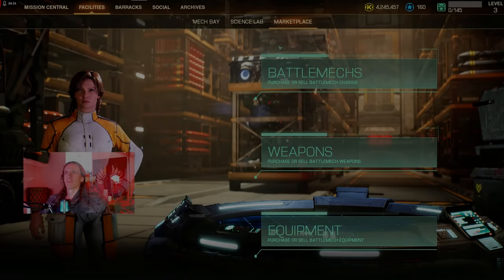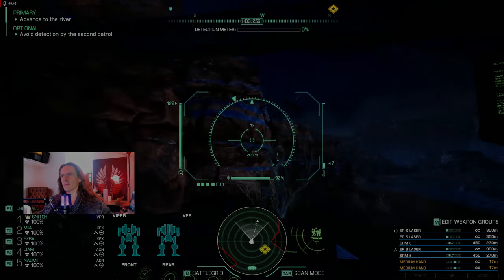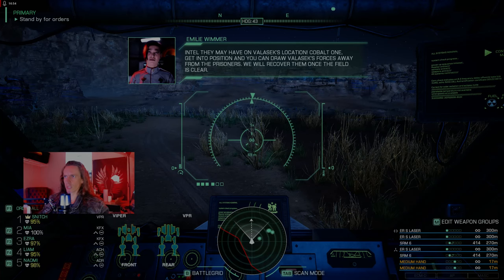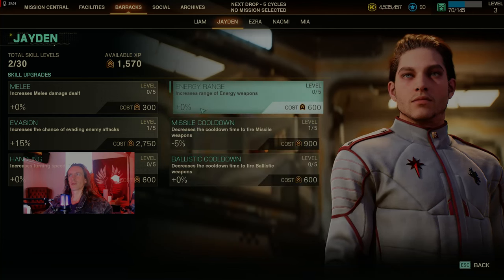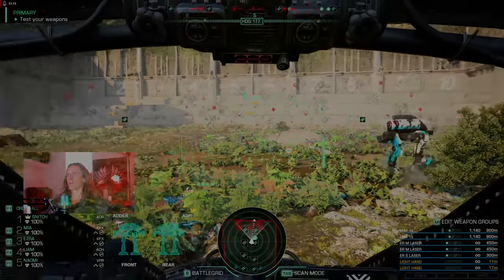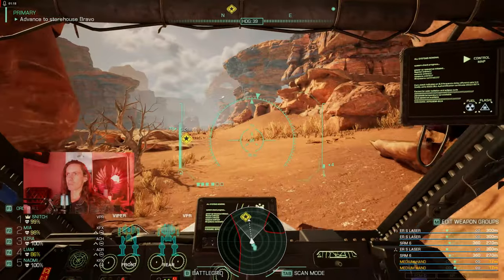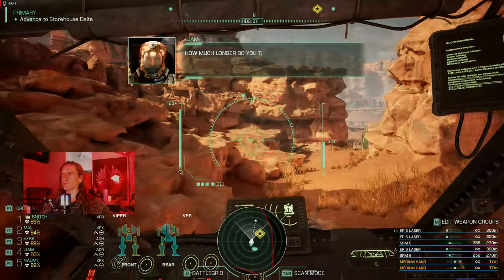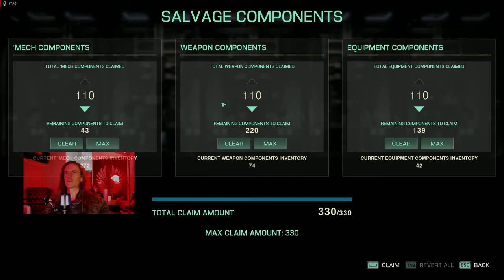EPISODE 2: MW5 CLANS Full Playthrough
Playthrough of missions 2-3. See how a real warlord does it...